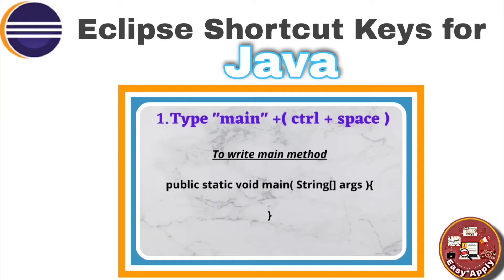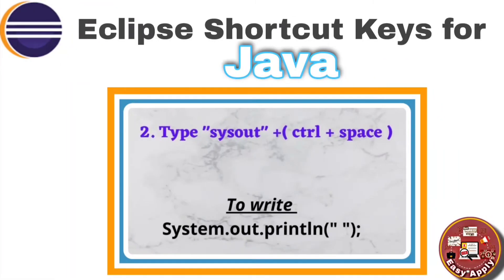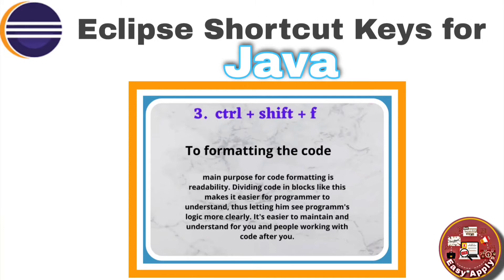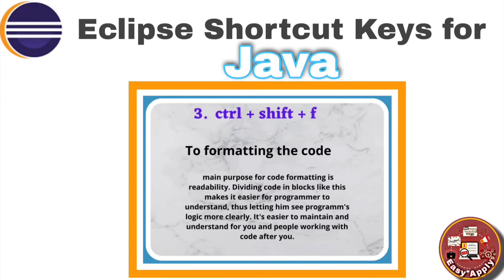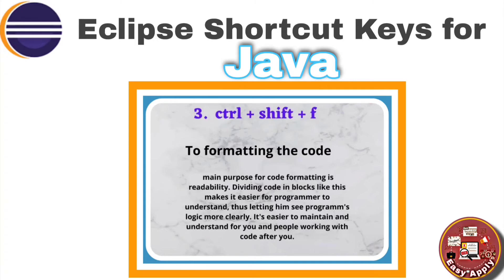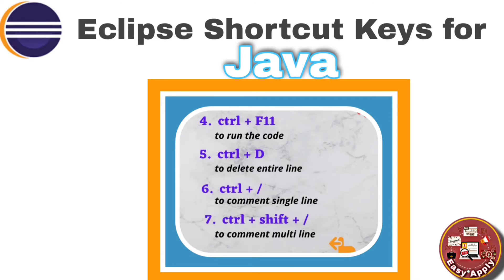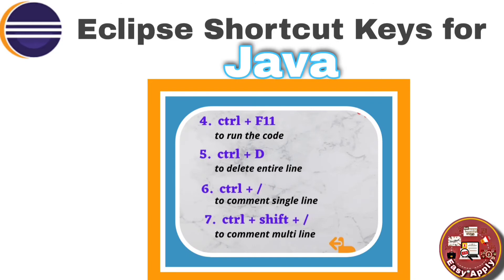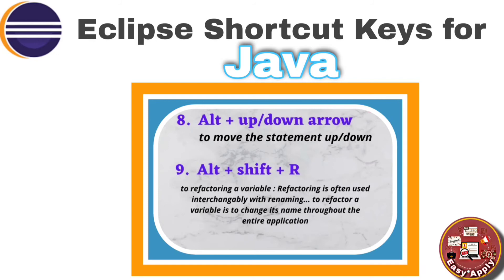Eclipse Shortcuts for Java Developers | Java beginners Interview Question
TCS hiring
tcs hiring
verbal ability tcs
software hiring
jobs freshers
fresher hiring
freshers hiring
Hiring freshers
STEP internship
product company
summer internship
off campus

java eclipse shortcuts,
eclipse shortcuts for java developers,
java interview questions and answers for freshers,
java in interview questions,
java interview questions for developers,
java interview questions experienced,
java interview questions for testers,
java interview questions hindi
eclipse shortcuts for java developers in hindi,
eclipse shortcuts for java developers mac,
shortcuts in eclipse java,
eclipse java shortcut keys,
shortcuts of eclipse java